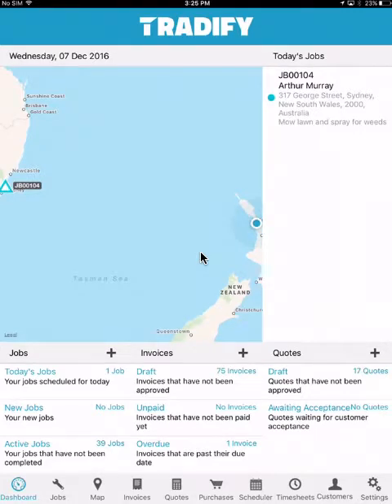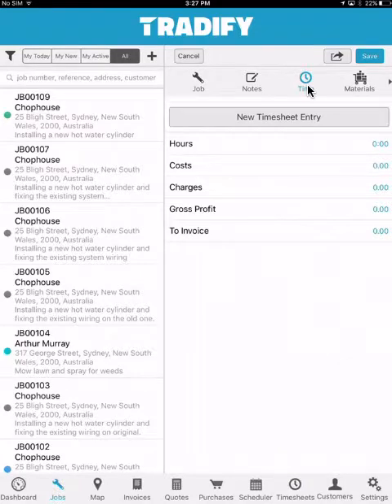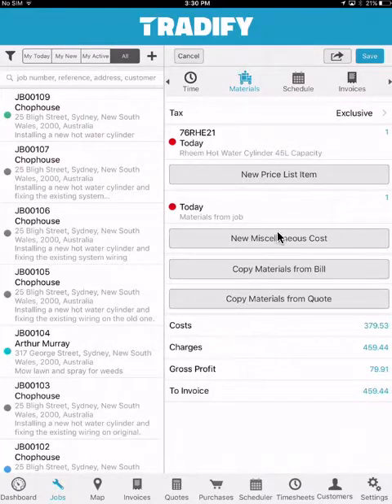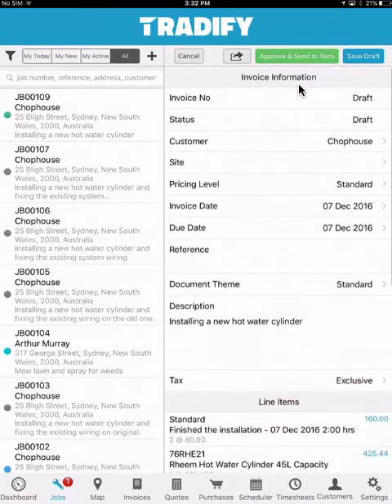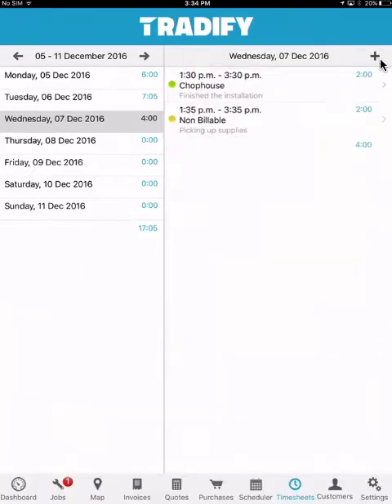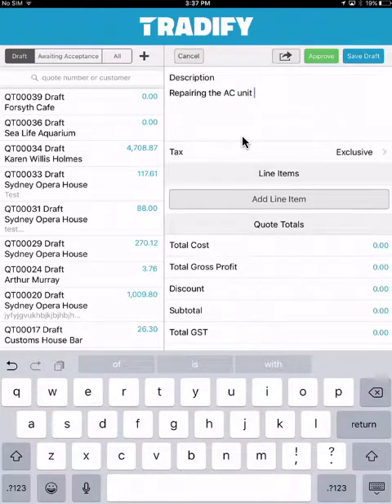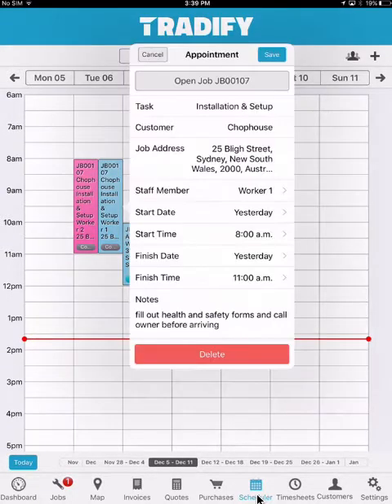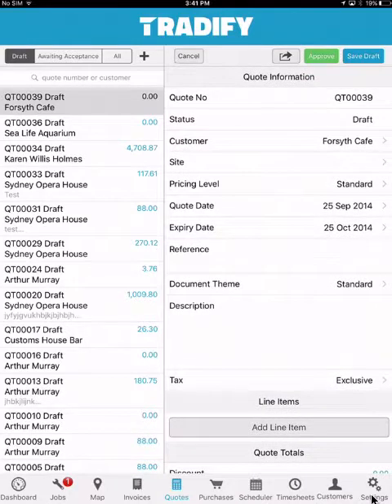How To Use The Tradify Mobile App (iOS & Android)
It's easy to use the Tradify mobile app on iOS or Android devices. In this video, we'll show you how.

Tradify is the job management app trusted by tens of thousands of tradespeople.